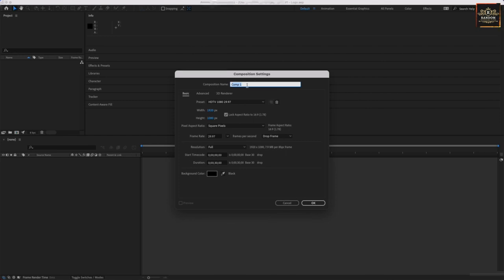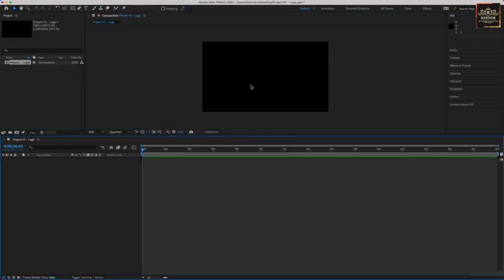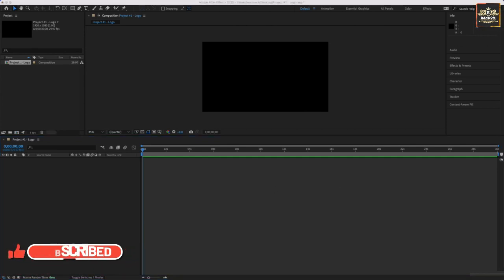Create New Composition on AfterEffects | AfterEffects Ultimate Guide |123